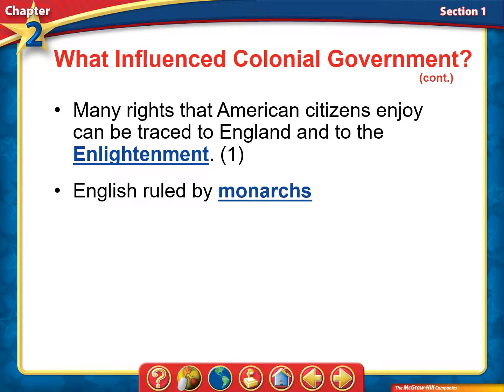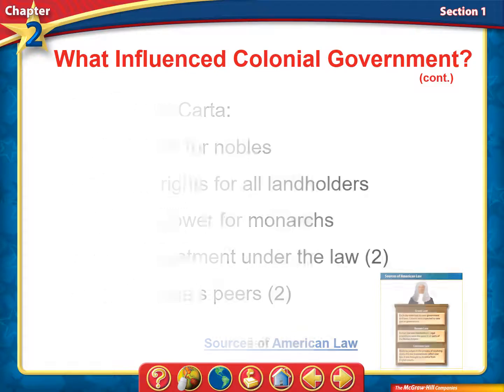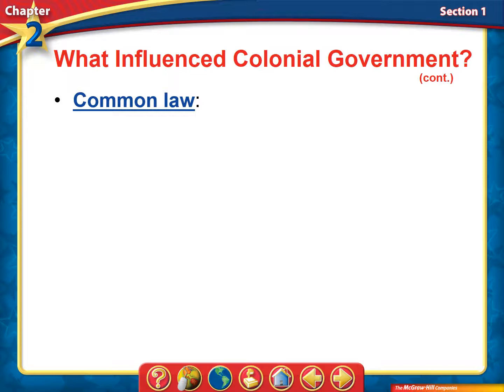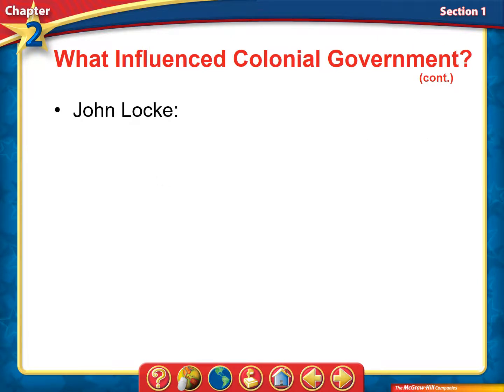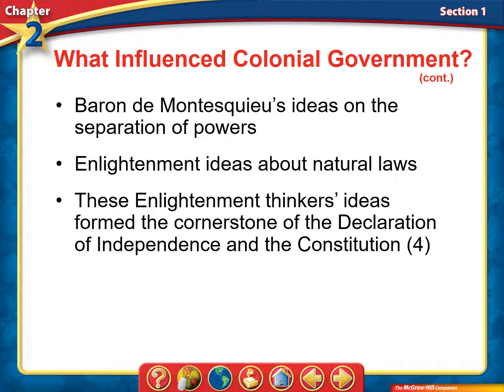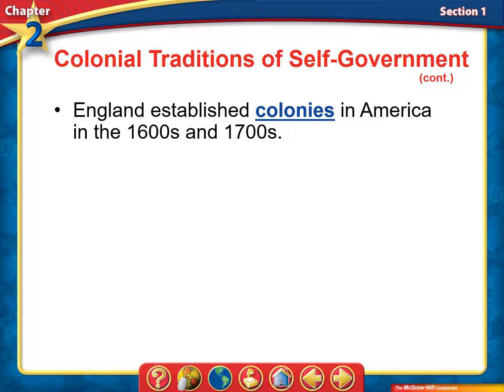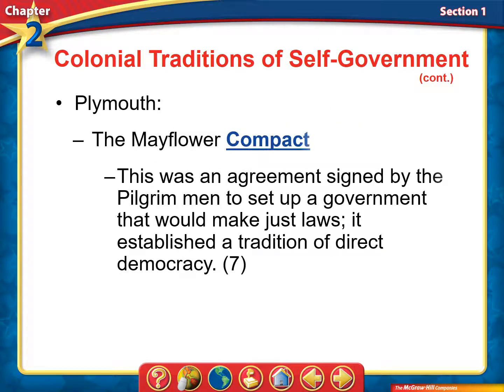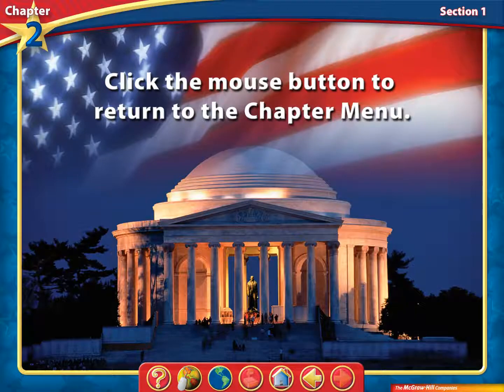Chapter 2 1 Lesson Our English Heritage